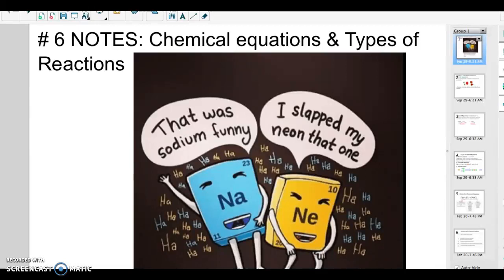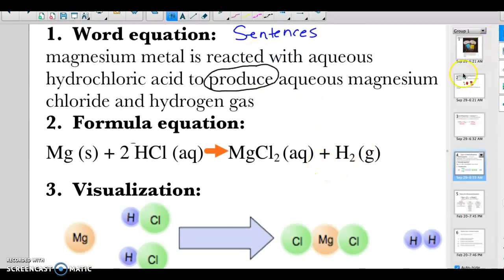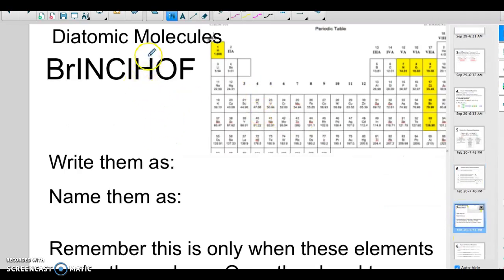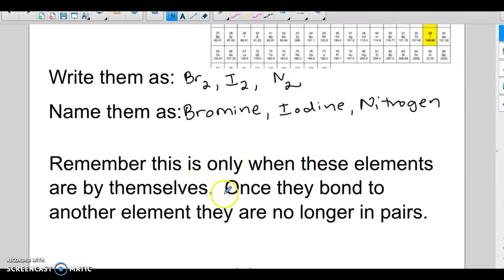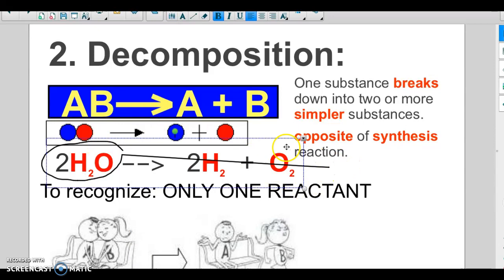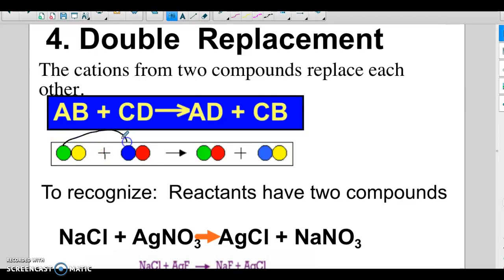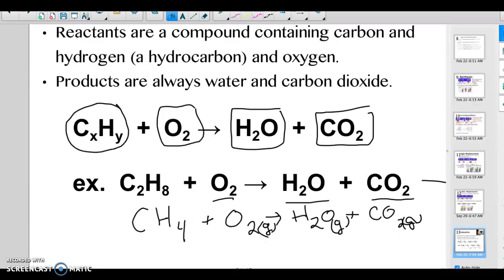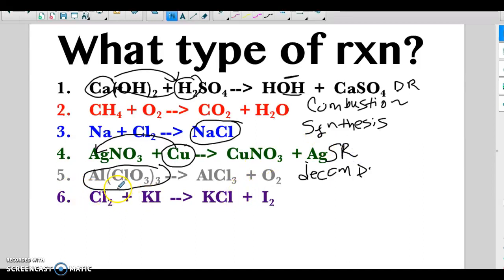EPHS CHEM Chemical Equations & 5 Types of Chemical Reactions